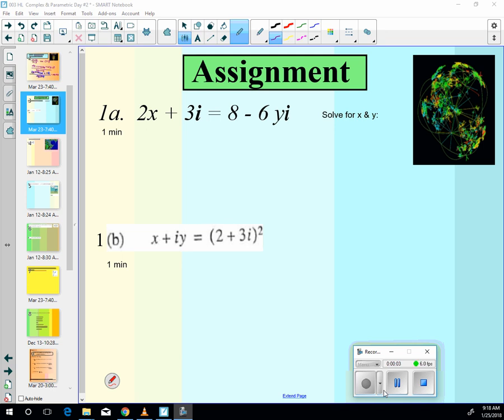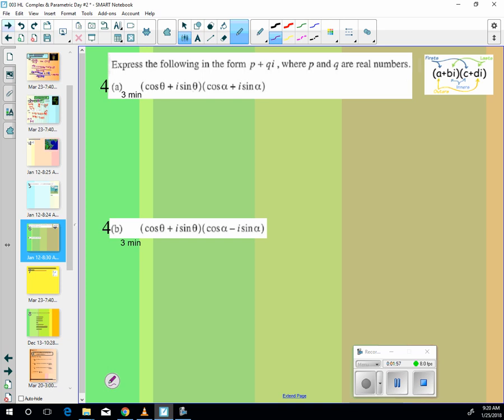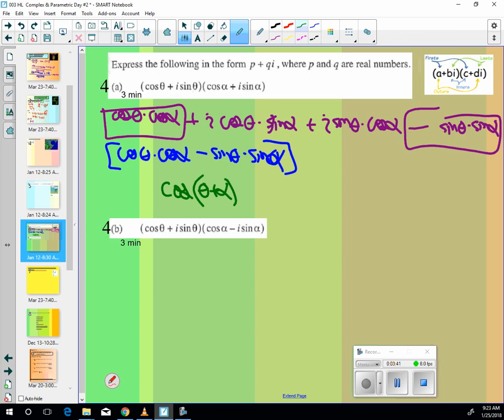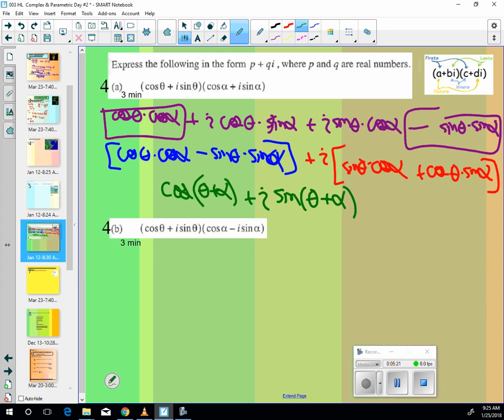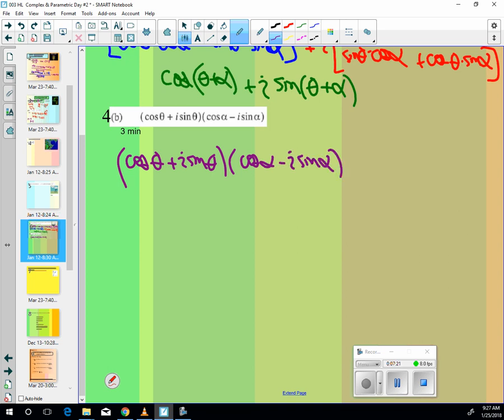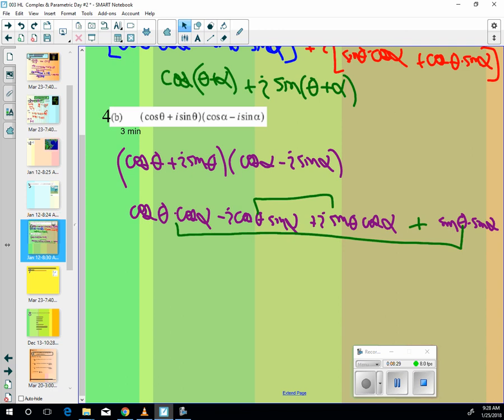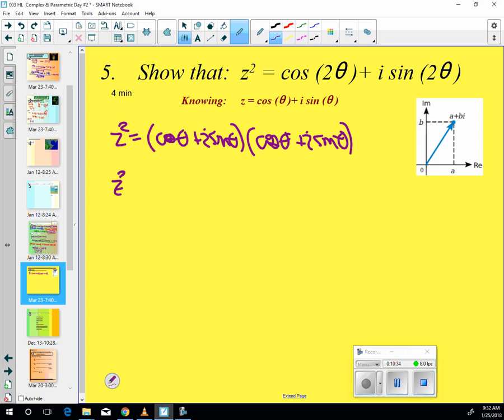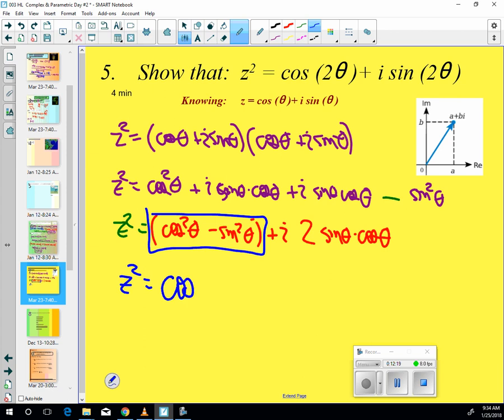HL2 Complex Solving Trig Problems 1 25